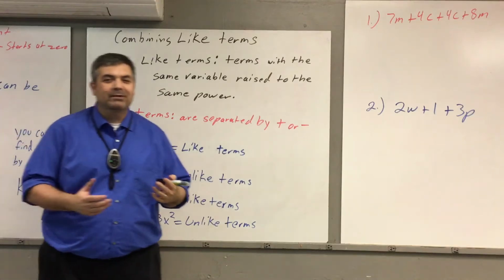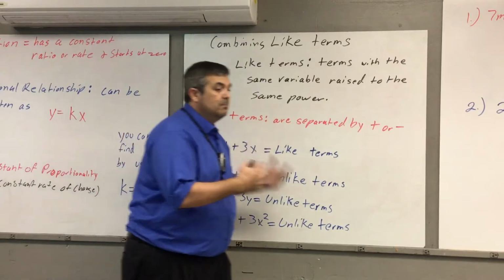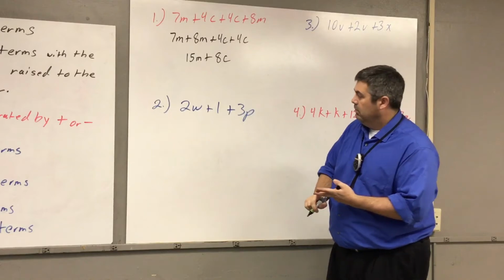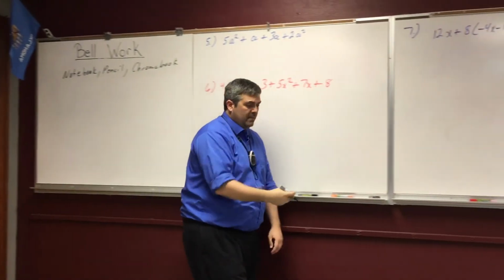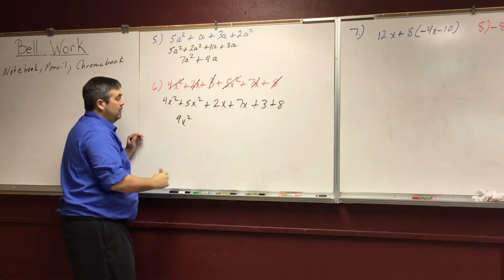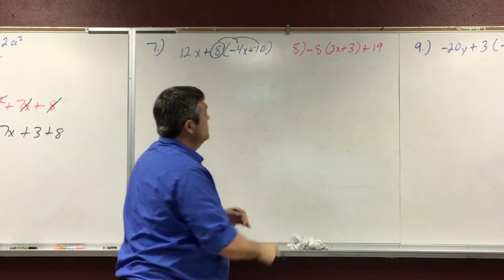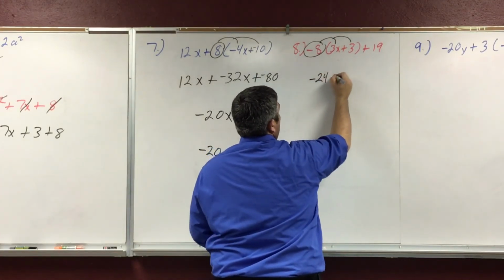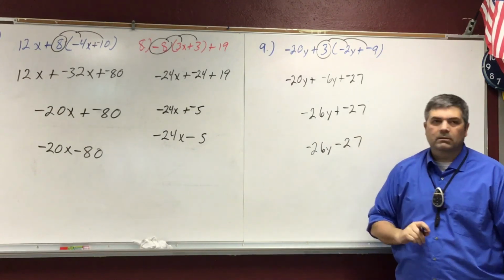Combining Like Terms